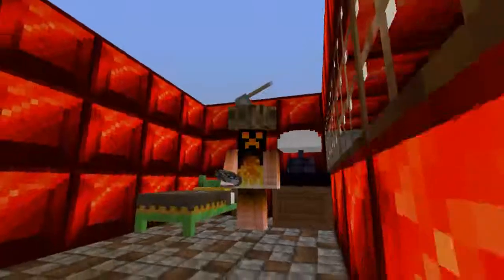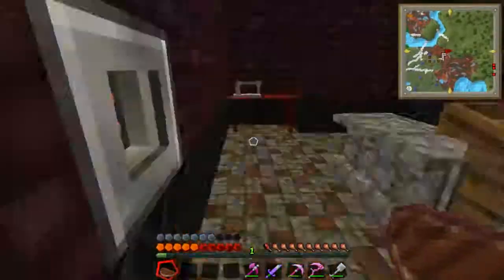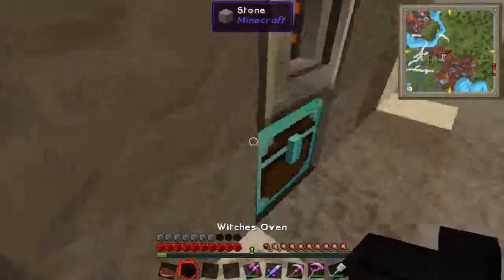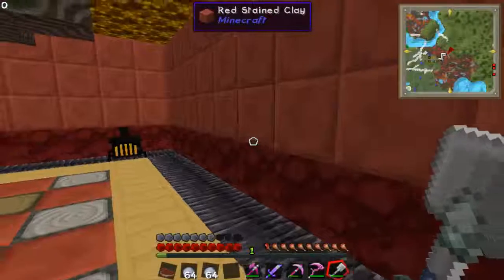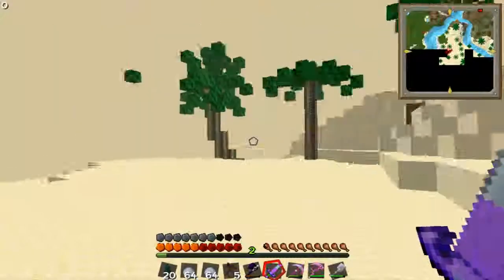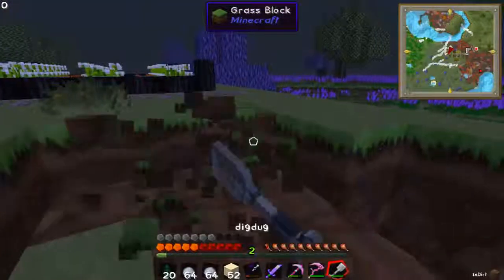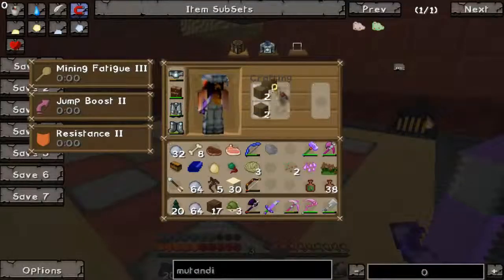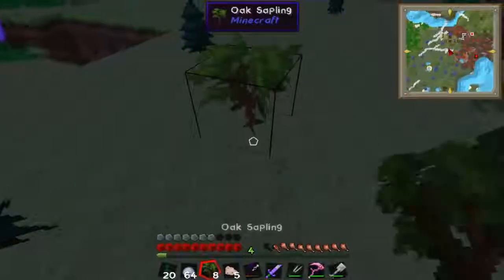Attack of the B Team episode 8 WITCHERY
Ello loyalies FINALLY getting started on one of the coolist looking mods yet!